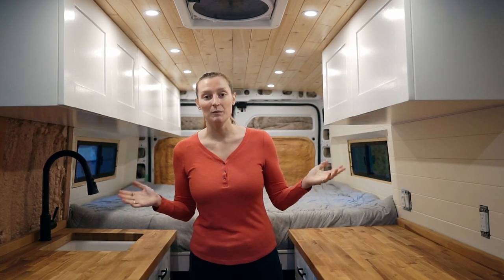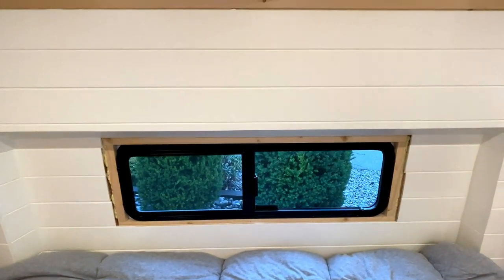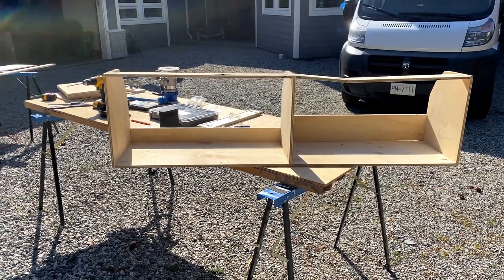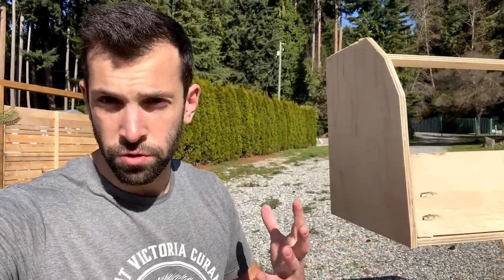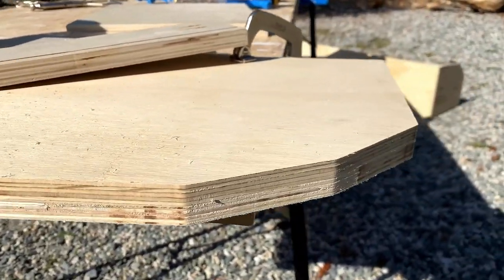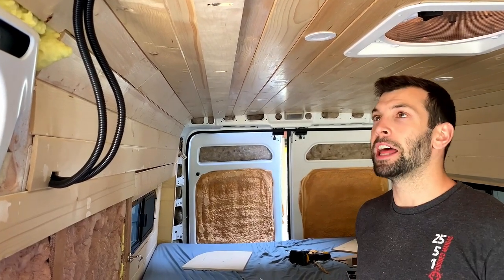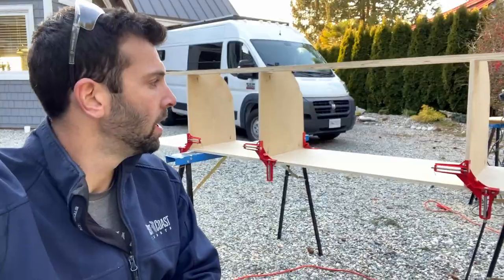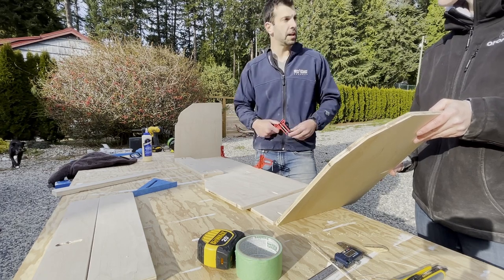EASY DIY UPPER CABINETS | Strong & Light | PROMASTER VAN BUILD SERIES | Ep 16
In this video we share how we built and installed our strong💪 , yet light, DIY upper cabinets for our Promaster van conversion 🚐

We’re super excited about how much storage we’re going to have in our van. Let us know below if you enjoyed our video or found it helpful.

Hayley and Jake

-Compound Miter Saw
-Table Saw
-Router we wish we'd gotten
-Pocket Hole Jig
-Corner Clamps

0:00 Intro
0:20 Overview of our cabinets
1:25 Building
2:34 Overview of How They'll Be Installed
3:30 Assembly
5:50 Painting
8:55 Install